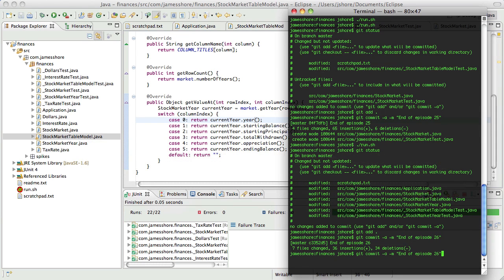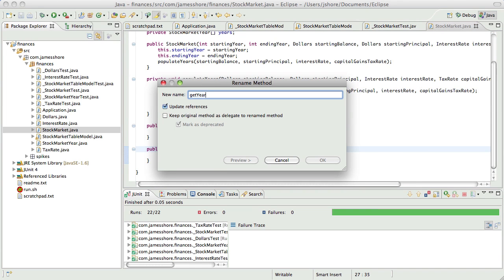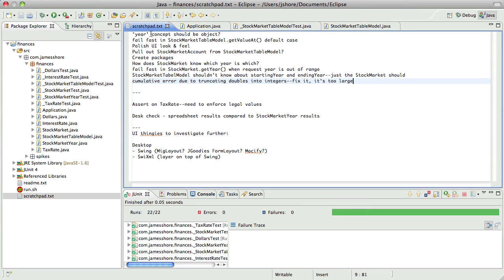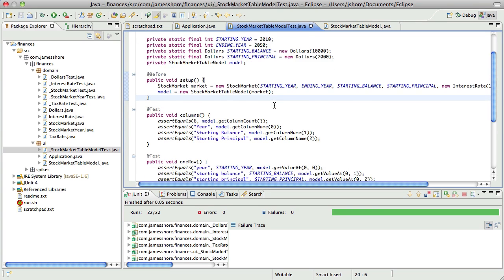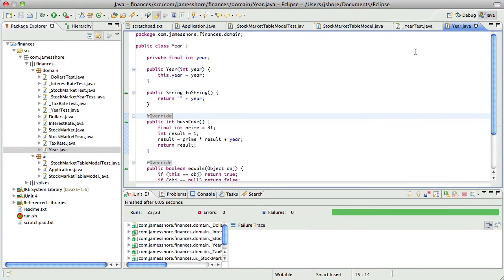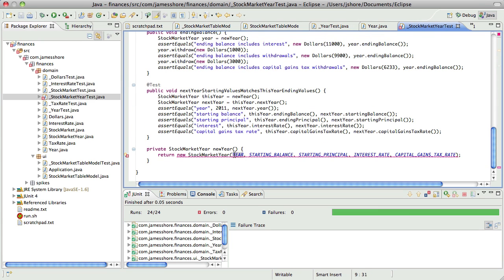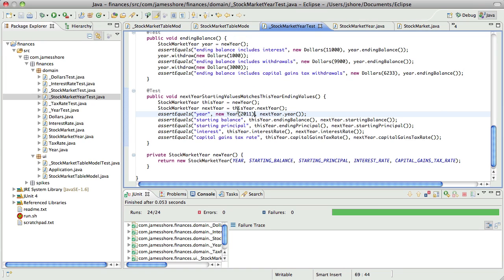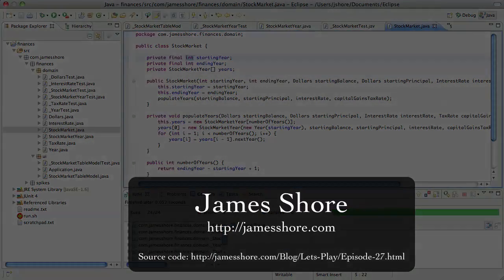Let's Play TDD #27: Yet Another Value Object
Let's Play: Test-Driven Development. Episode #27: "Yet Another Value Object."